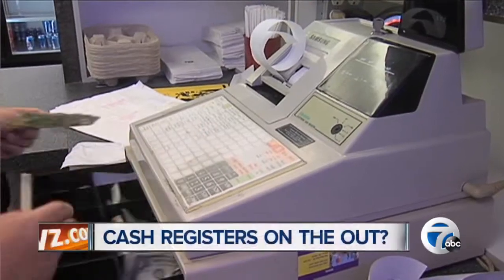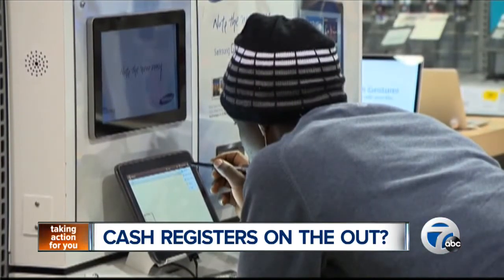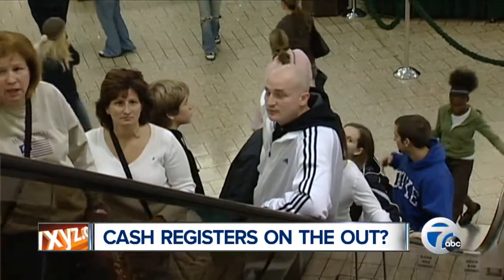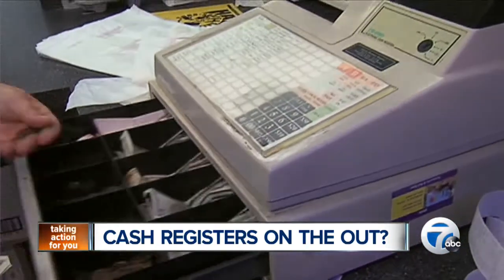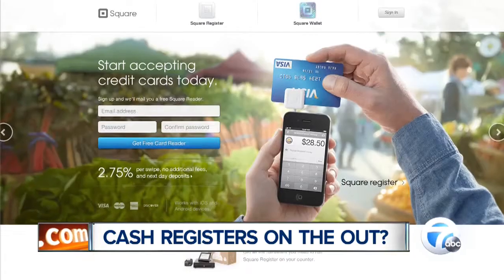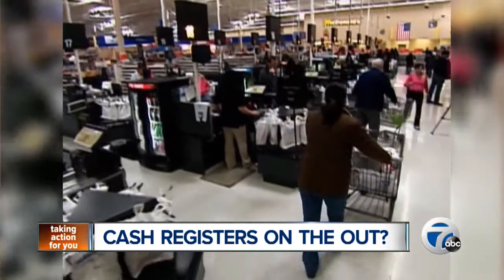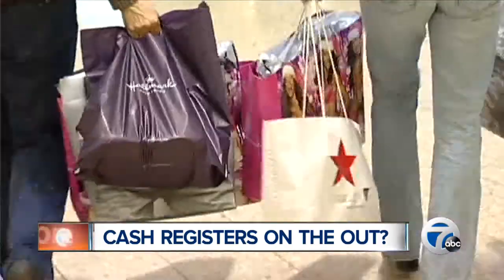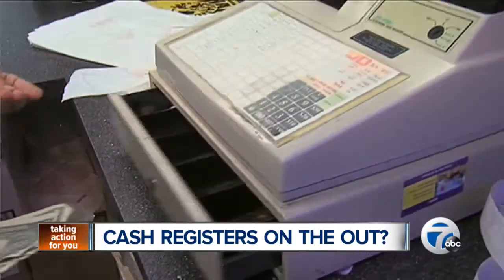Cash registers on the out?